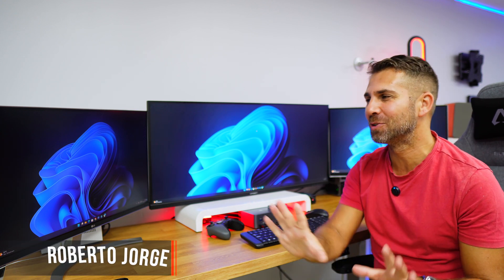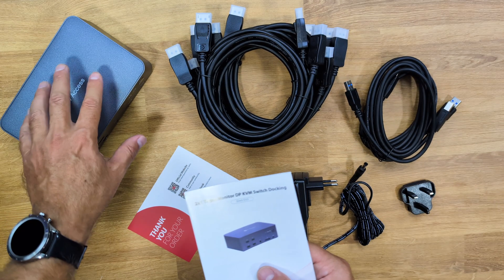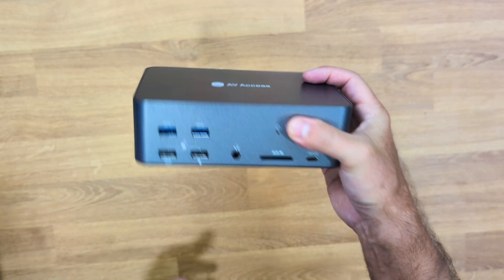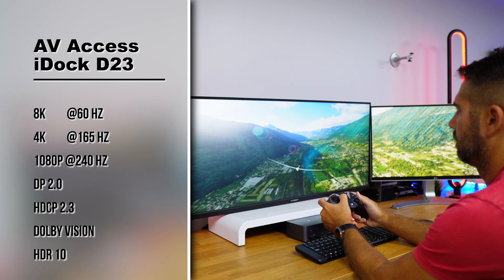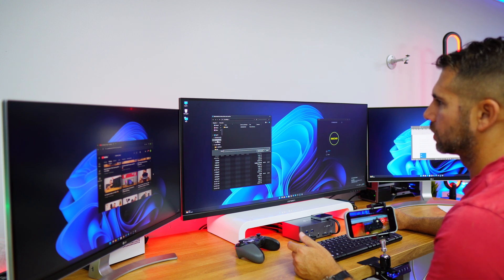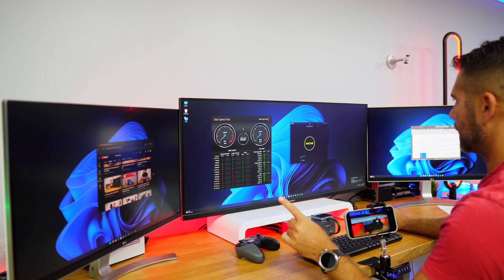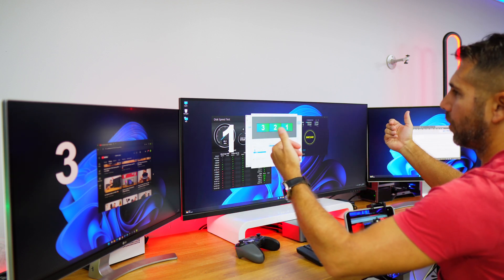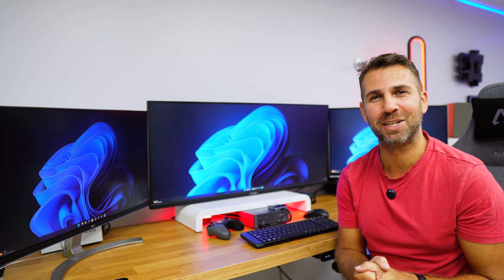3 MONITORS and 2 Computers with 1 Keyboard and Mouse 👀 | iDock D23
2 Computers and 3 Displays with iDock D23

✅ RECORDING GEAR: ✅

00:00:00 Introduction
00:00:59 CDKEysales
00:01:36 Unboxing
00:01:43 Package Contents
00:03:39 Setting the Setup
00:03:57 2 PC´s and 3 Displays Setup Working
00:04:38 Different size displays and different resolutions
00:05:24 Specifications
00:05:45 Changing between PC´s
00:06:27 Productivity Tasks
00:07:14 Speed Tests
00:08:23 Acessories & Storage Swap between computers
00:10:23 Triple Display Gaming Settings
00:11:29 Triple Display Gaming
00:12:38 Conclusion